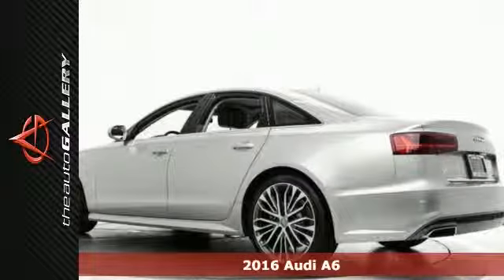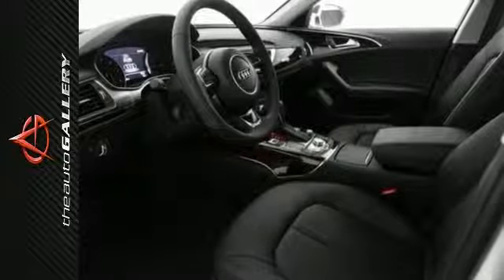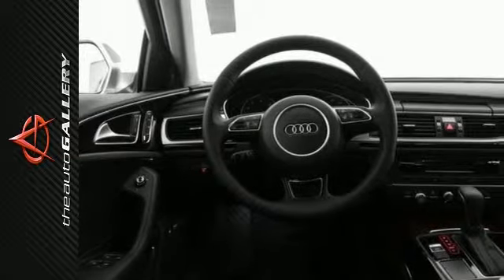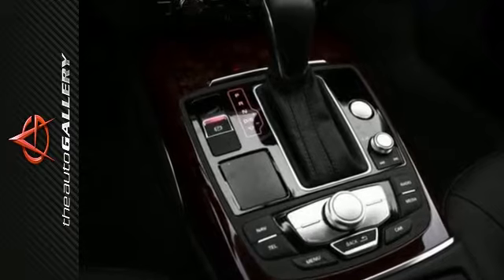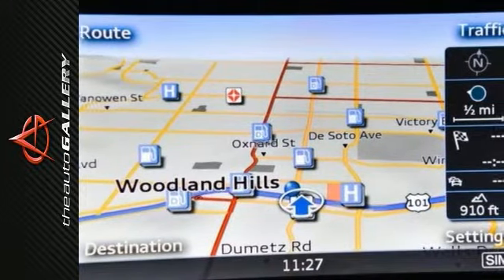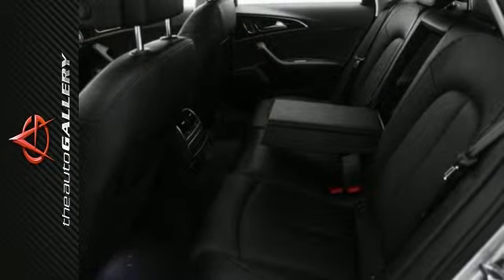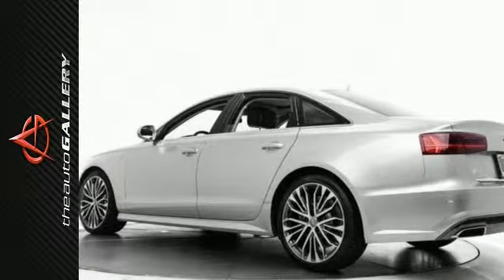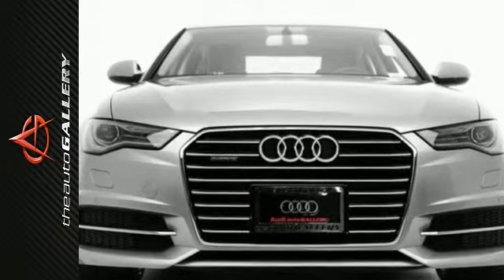2016 Audi A6 Los Angeles Woodland Hills, CA NAG004914 - SOLD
Year: 2016
Make: Audi
Model: A6
Trim: 3.0T Premium Plus
Engine: 6-Cylinder
Transmission: 8-Speed Automatic with Tiptronic
Color: Silver
Interior: Black
Stock #: NAG004914
VIN: WAUFGAFC0GN004914
This 2016 Audi A6 3.0T Premium Plus stock # NAG004914 has a fine silver exterior and a preferred black leather interior. Factory equipped with an impressive 6-cylinder engine and 8-speed automatic with tiptronic transmission, the 2016 Audi A6 3.0T Premium Plus produces an impressive 20.0 city MPG / 30.0 HWY MPG. A few of the A6 3.0T Premium Plus's valuable features include: MMI navigation plus with voice control system, MMI touch, a parking system with rear view camera, and a single frame grille. Desirable installed features include: Leather Seats, an MP3 Player Dock, Power Windows, Heated Seats, Steering Wheel Audio Controls, a Moon Roof, a Rain Sensing Windshield, Keyless Entry, Alloy Wheels, Heated Seats, a Navigation System, 4-Wheel Anti-Lock Brakes, and Blind Spot Monitoring. In addition to this Audi A6 3.0T Premium Plus We have 47 other A6's like this in stock at Audi Auto Gallery located at 21301 Ventura Boulevard Woodland Hills, Ca! This 2016 Audi A6 3.0T Premium Plus also comes factory equipped with: a Leather Wrapped Steering Wheel, Memory Seats, a Compass, Integrated Turn Signal Mirrors, an Anti Theft System, Power Mirrors, Heated Mirrors, Multi-zone Climate Control, and a Power Drivers Seat.

Address:
21301 Ventura Blvd.